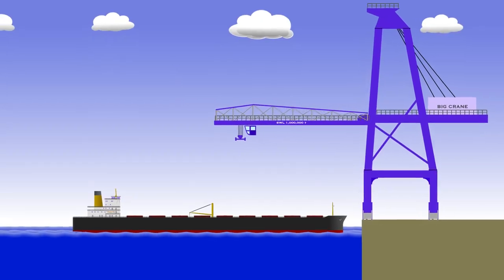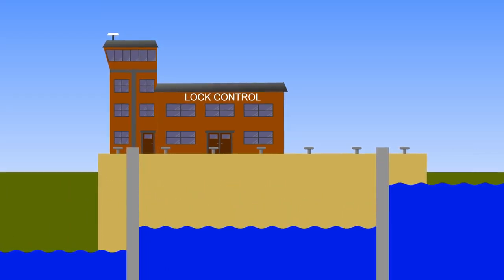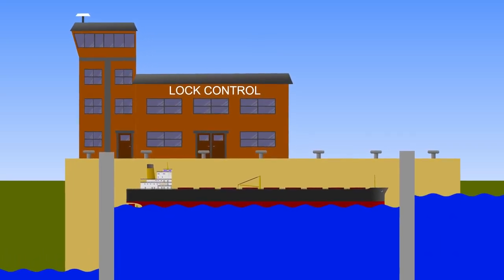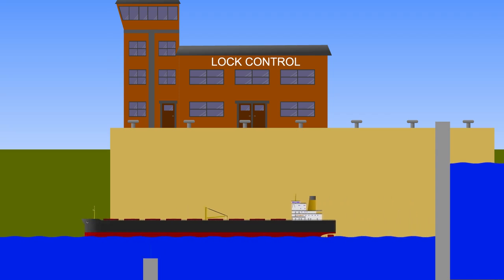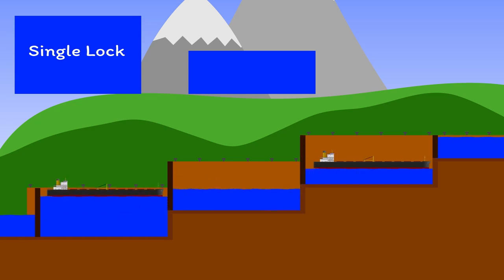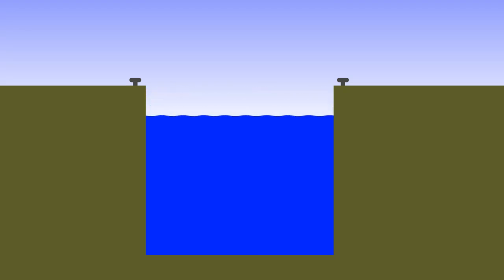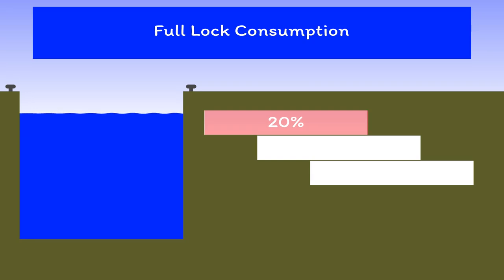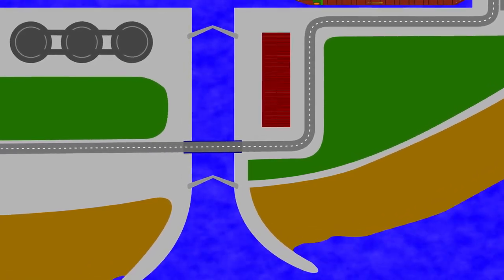How The Panama Canal Works? Lifting Ships with Water?